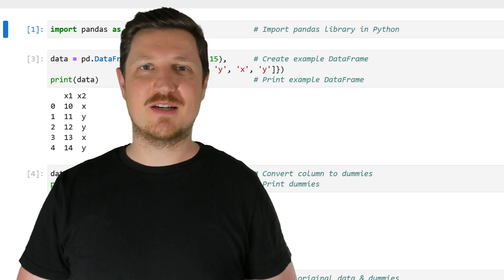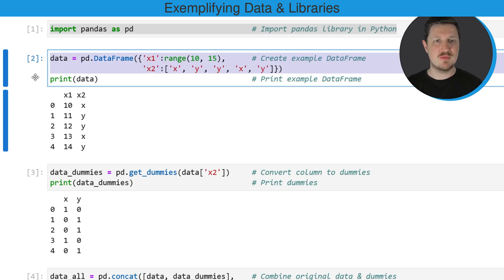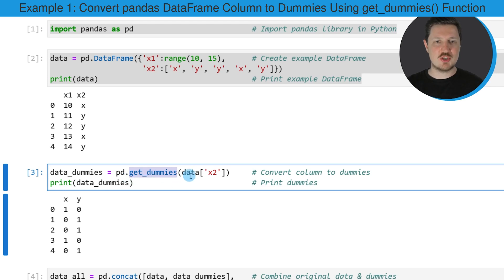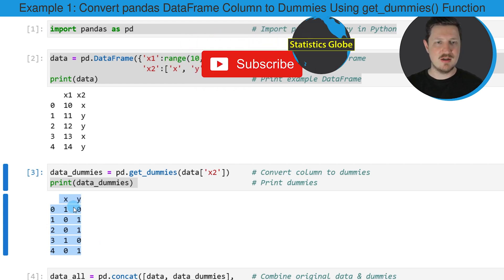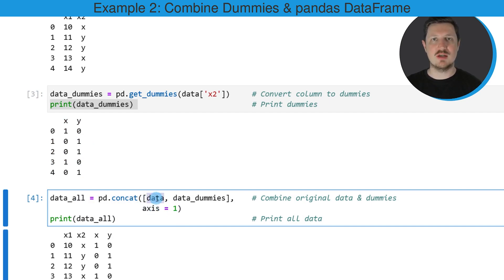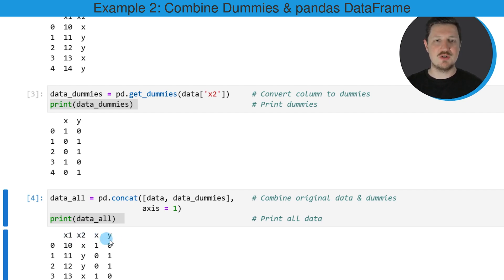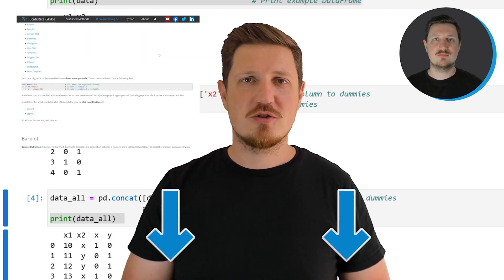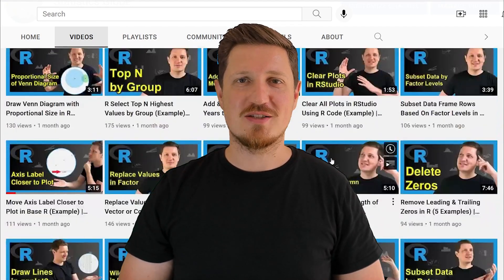Create 1/0 Dummy Variable in pandas DataFrame in Python (2 Examples) | get_dummies & concat Function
How to convert a pandas DataFrame column to a 1/0 dummy matrix in the Python programming language. More details
Python code of this video:

import pandas as pd                           # Import pandas library in Python

data = pd.DataFrame({'x1':range(10, 15),      # Create example DataFrame
                     'x2':['x', 'y', 'y', 'x', 'y']})

data_dummies = pd.get_dummies(data['x2'])     # Convert column to dummies
print(data_dummies)                           # Print dummies

data_all = pd.concat([data, data_dummies],    # Combine original data & dummies
                     axis = 1)
print(data_all)                               # Print all data